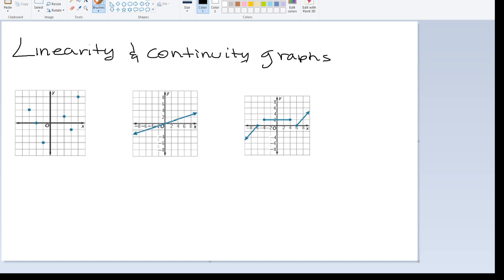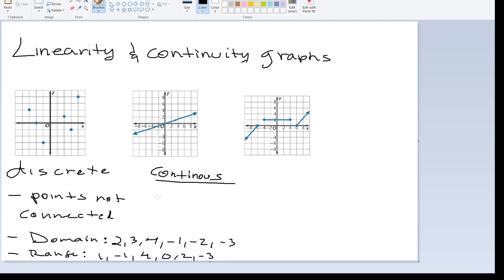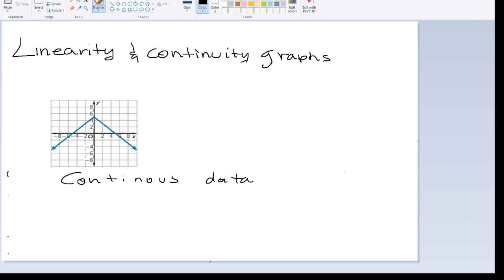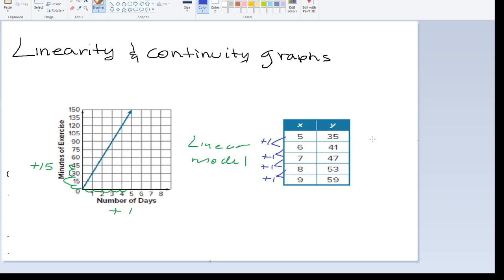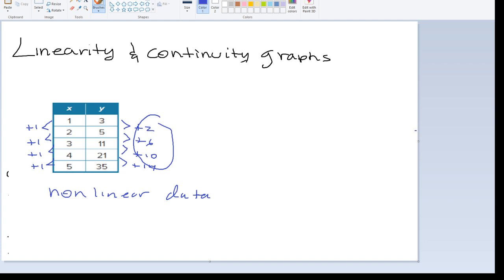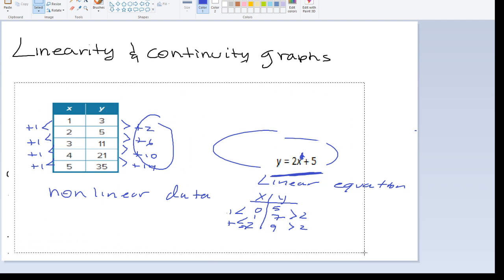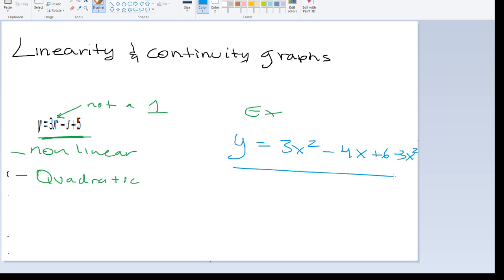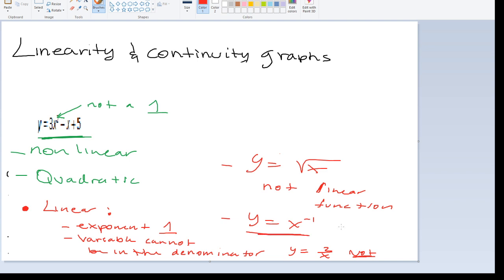Linearity and continuity of graphs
Domain, range, linear functions, non linear functions